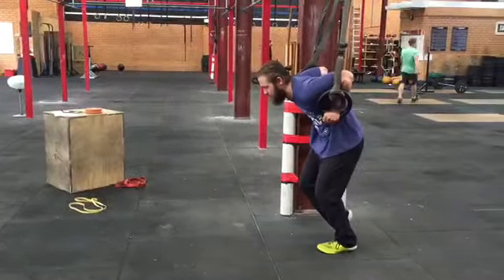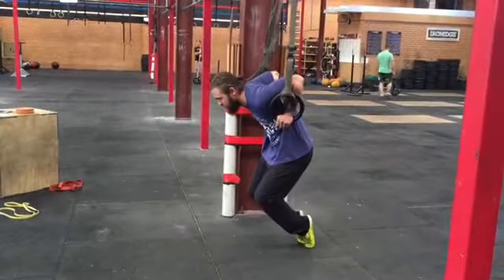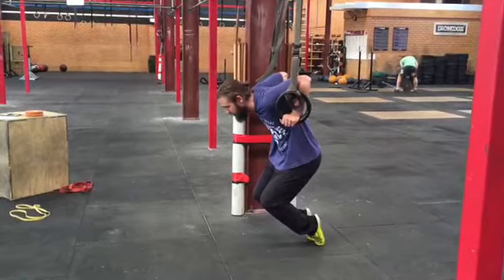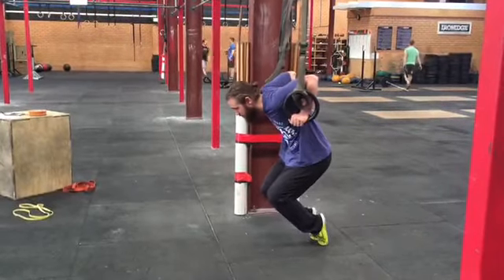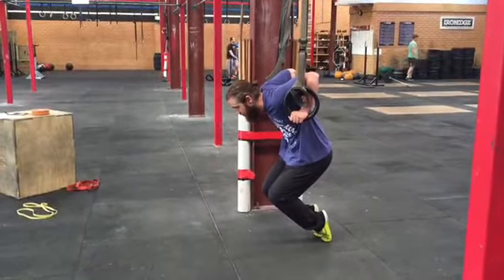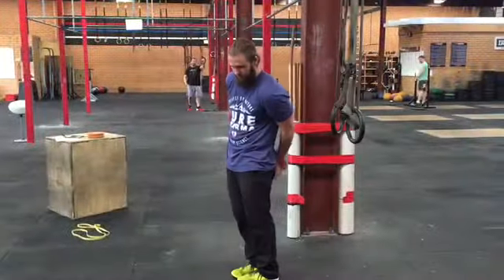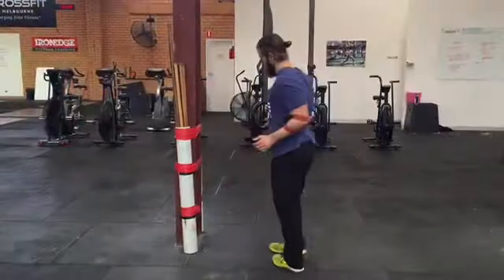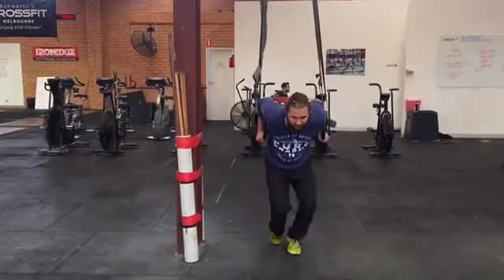Bottom of Dip Rings Chest Stretch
This is a short instructional video of how to correctly train the titled exercise. Developed, edited and narrated by Martin Kurz who is a Sport Scientist (Honours), Clinical Exercise Physiologist (Masters), Senior International Level Gymnast and Level 1 CrossFit Trainer at Schwartz’s CrossFit Melbourne, winners 2012, 2013 and 2015 Pacific Regional Games.